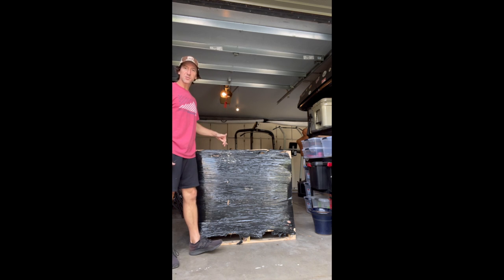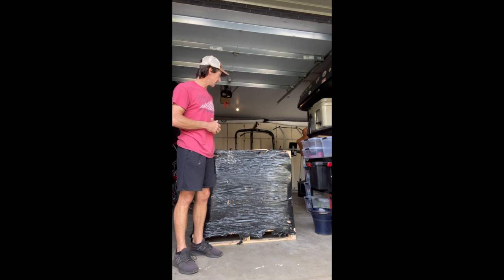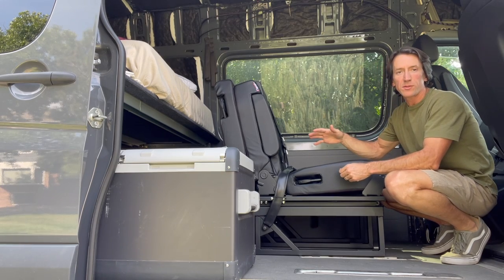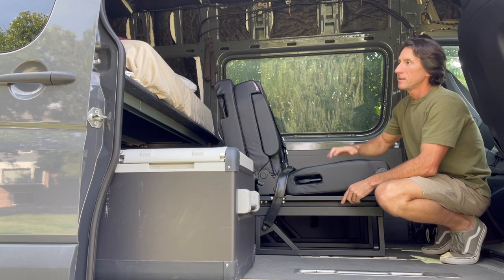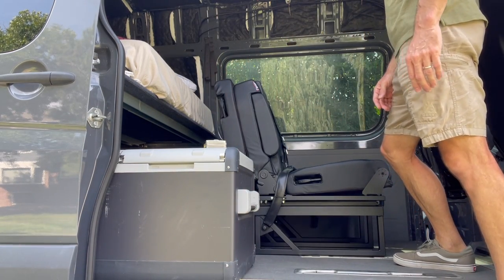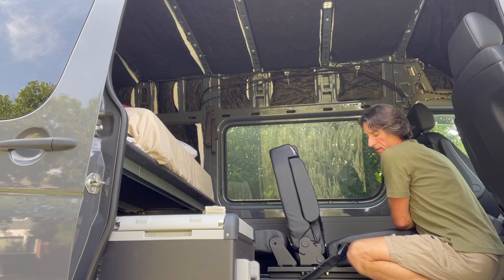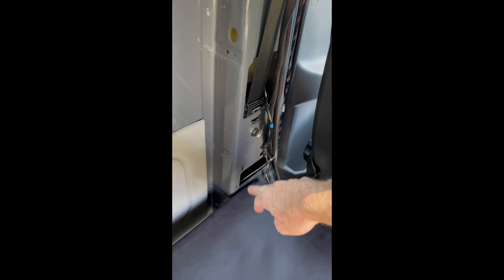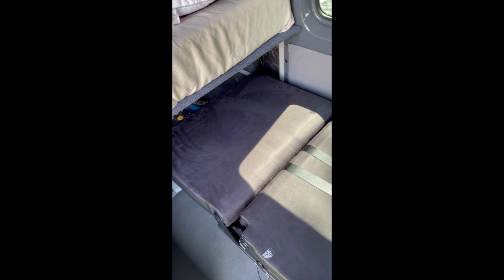Part 1 Install of Scopema RIB Altair seat bed in Sprinter van - Unboxing and setup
In seat bed series part 1 we unpack the Scopema RIB Altair 860 mm, assemble it, and test fit into the van.  Features, measurements, and plans are shared.

Swivel driver
Swivel passenger

If you found this video useful, consider donating to our channel using this

00:00 Start
01:05 Unpacking the seat
02:01 Install seat base cushion
03:19 Install back folding cushion
04:40 Helpful measurements for planning
06:18 Test fit in van
10:52 Things to watch out for
12:25 Conclusion